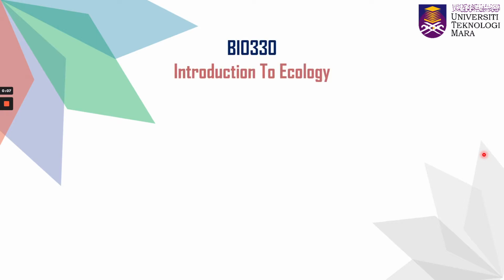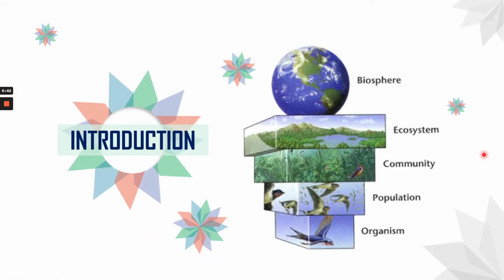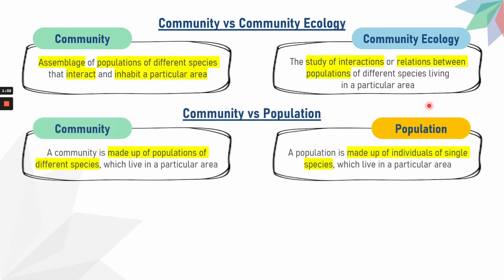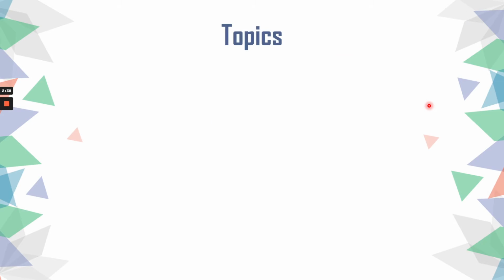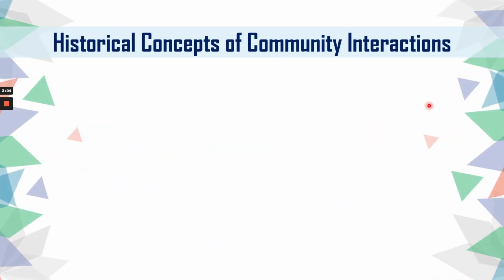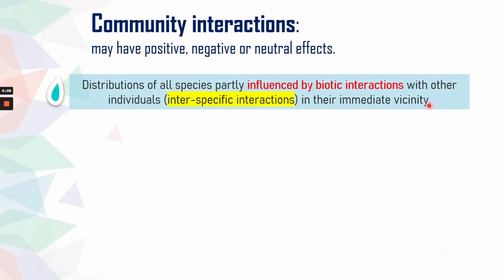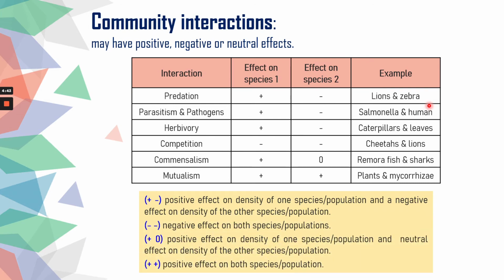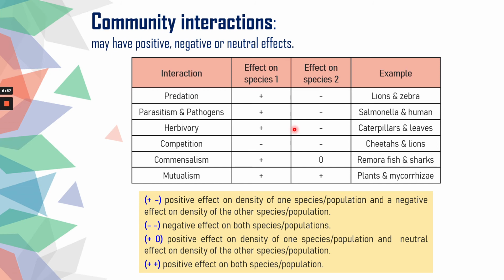Community Ecology (Part 1: Introduction to community ecology) with Madam Hajar